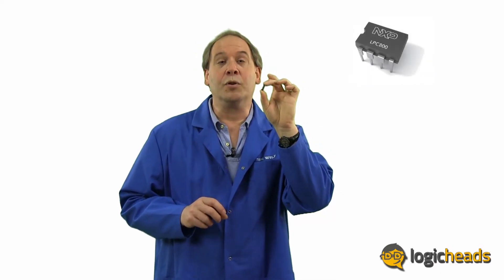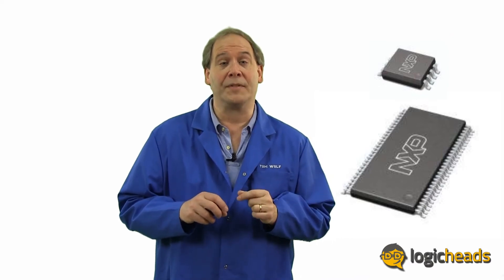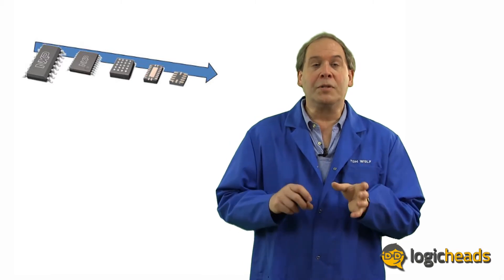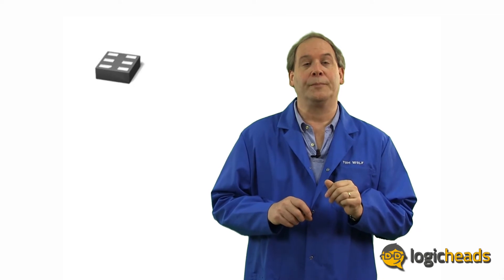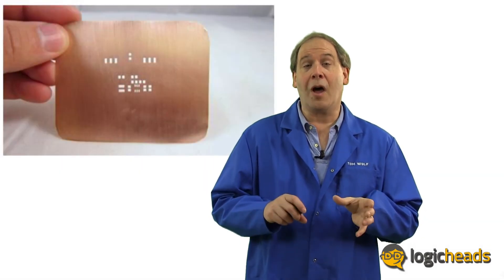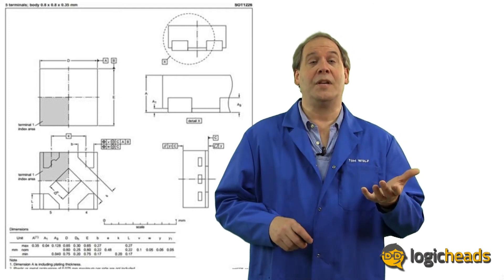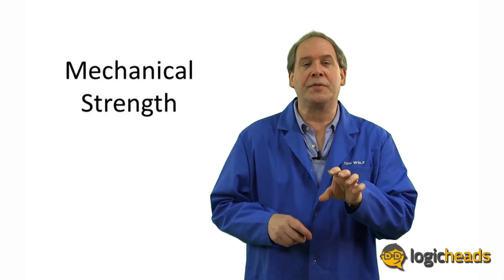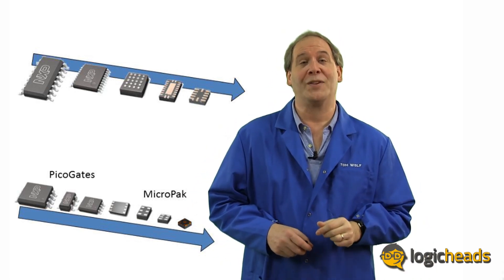Episode 4: Packaging: Understanding the options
Why so many different logic packages? Why were they created and what is the state-of-the-art in packaging technology?